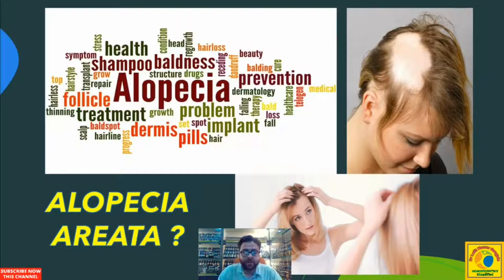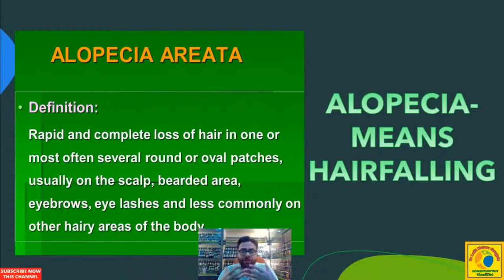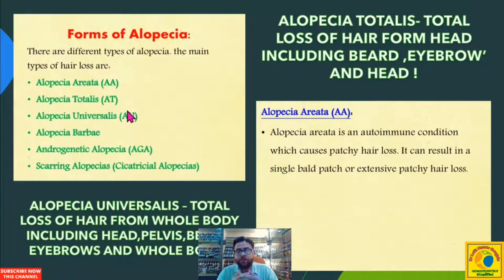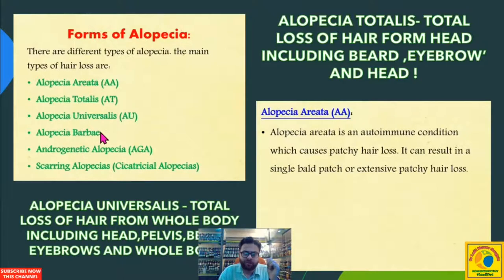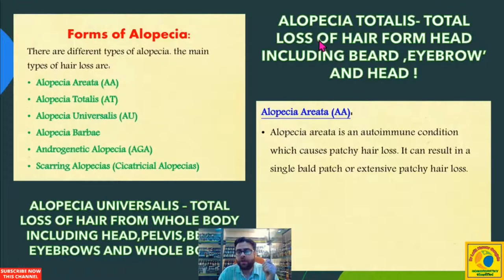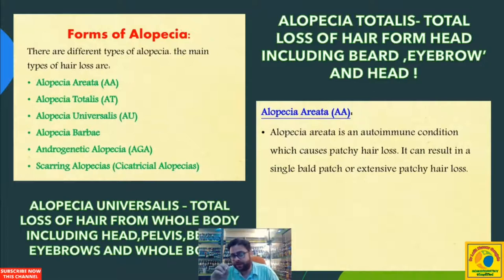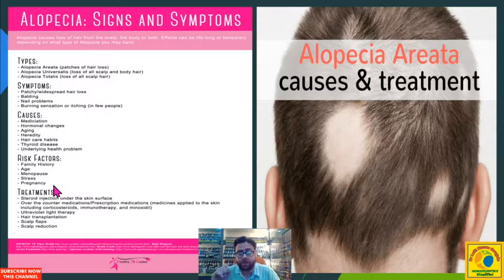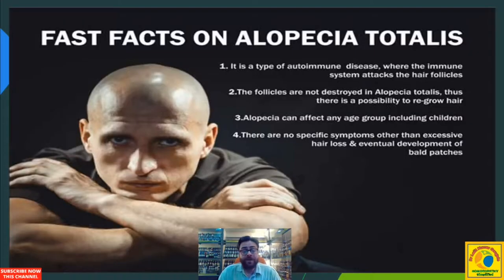Alopecia areata || homeopathic treatment for alopecia areata ||alopecia areata homeopathic medicine!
about this video---topic covered--
Complete tutorial on alopecia areata and complete effective treatment with homeopathy and homeopathic medicine ! topic covered are as under...

hi
i am Dr Lalit Kumar Gangele, i welcome you all to my youtube channal
DR LALIT KUMAR GANGELE ,here i will tell you and teach you about the
all aspect of HOMOEOPATHY and HOMOEOPATHIC TRAEATMENT.This channal is  foe all type of viewers ,that is both homoeopathic students,homoeopathic practitinors and non medical peoples as well who want to know more on different topics and disease treatment by homoeopathy.